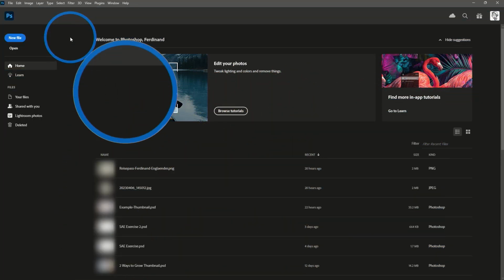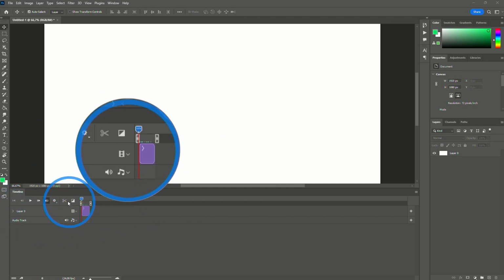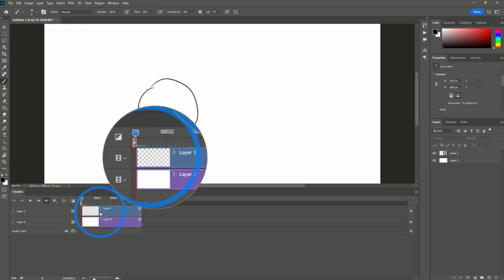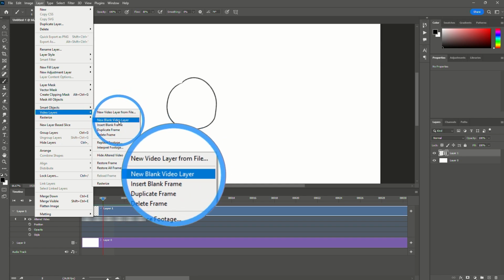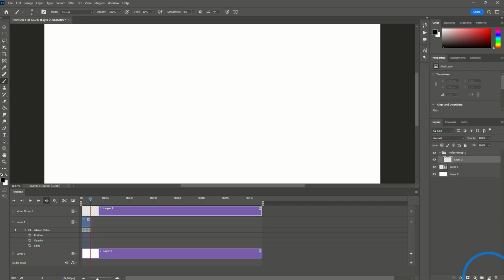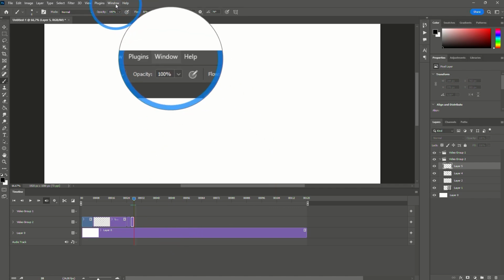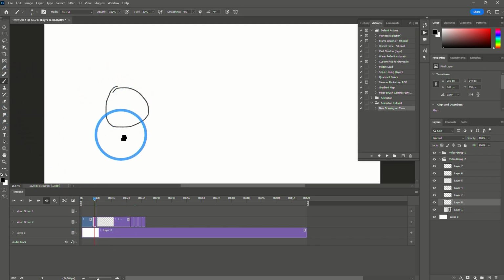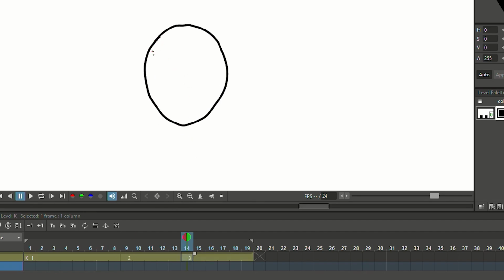Animating in Photoshop?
Find out how to animate in Adobe Photoshop using the timeline, video layers and onion skin... But is Photoshop even a good animation software? What are the pros and cons you need to consider before animating in Photoshop?